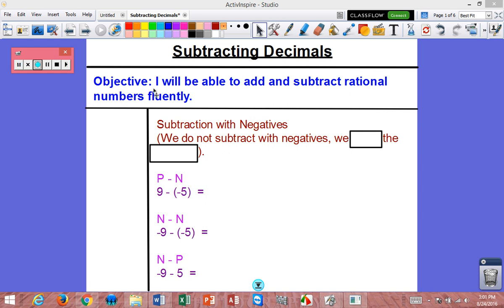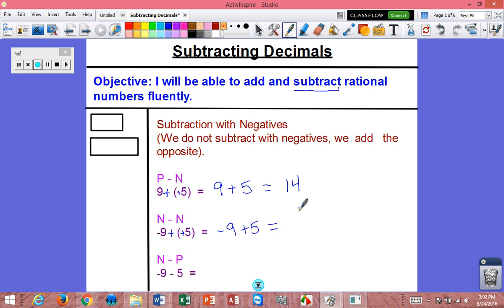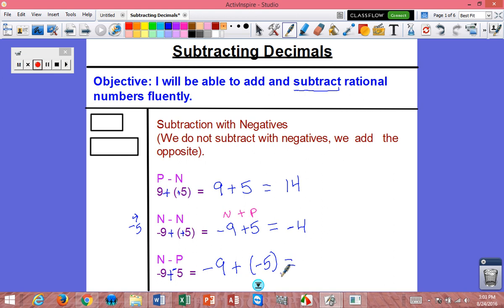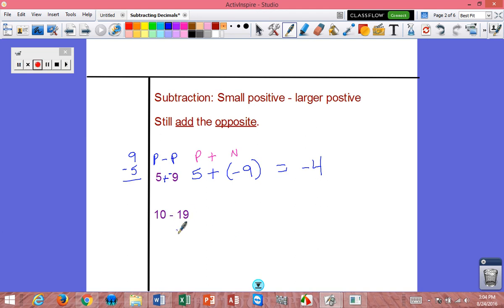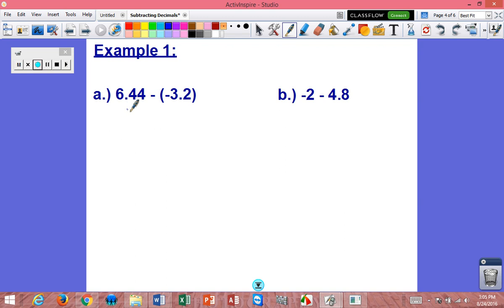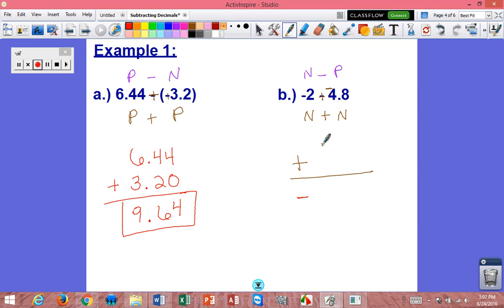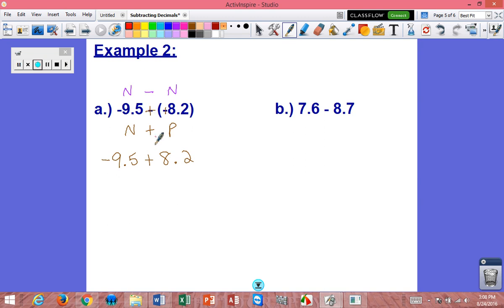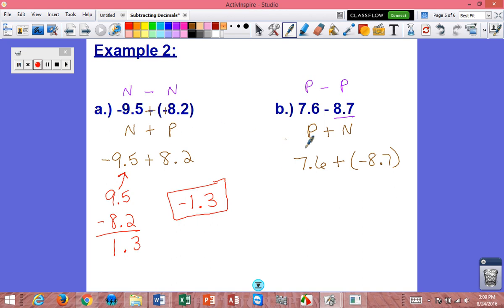Subtracting Decimals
ATTENTION: I did example b incorrectly.
It should be -2 + -4.8 =  -6.8

Teachers make mistakes too. :)